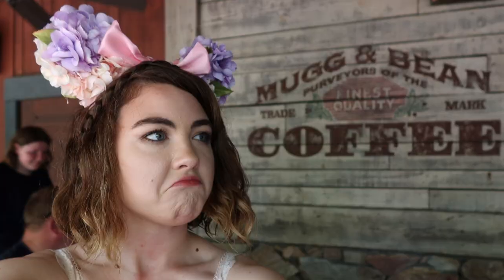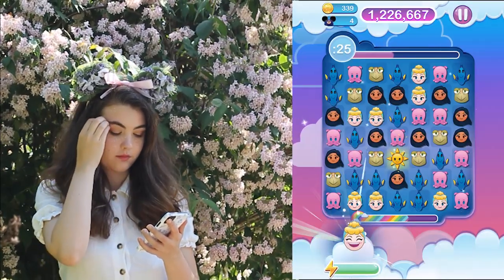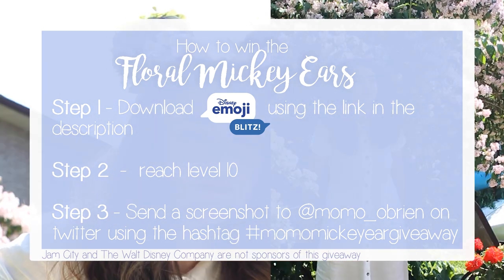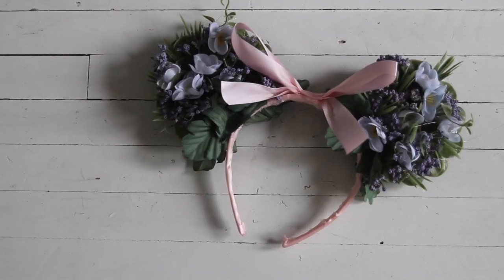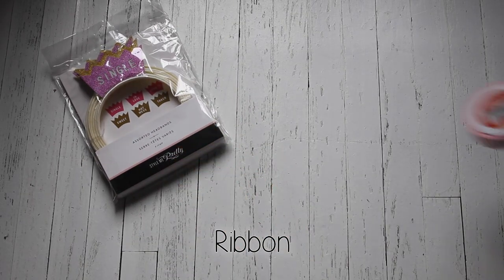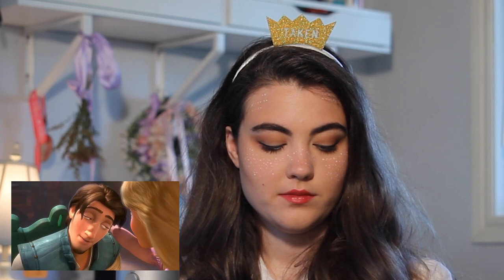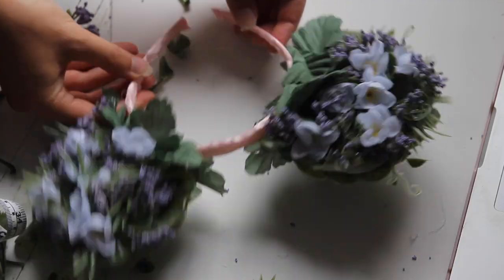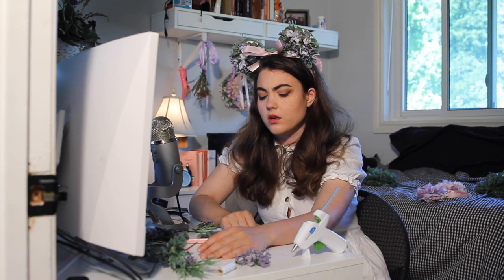Floral Mickey Ears | DIY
For a chance to win these mickey ears, download Disney Emoji Blitz using my link on your mobile device or tablet

To win the ears, download using my link above, screenshot yourself at level 10 and tag me on Twitter with the hashtag momomickeyeargiveaway!

My new starter screen is by @rpg_gf (twitch, instagram, and twitter)